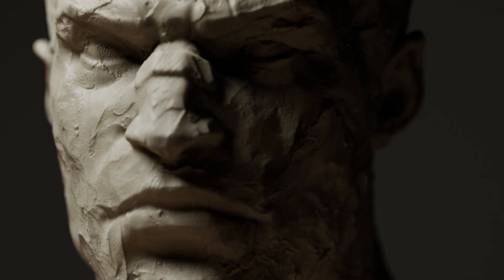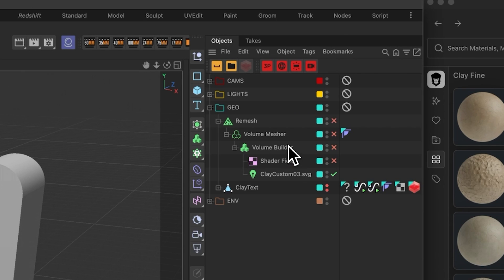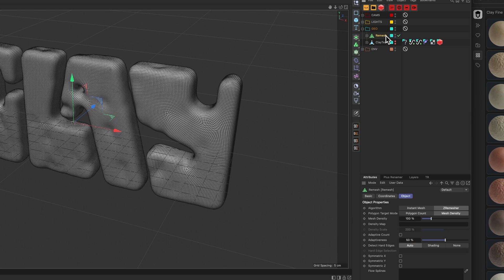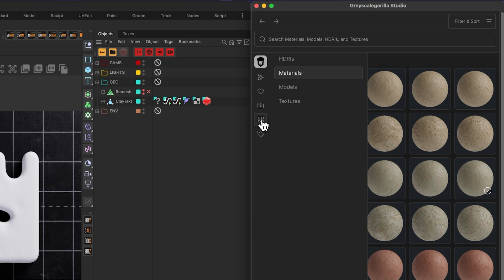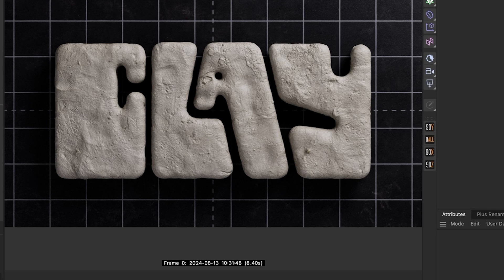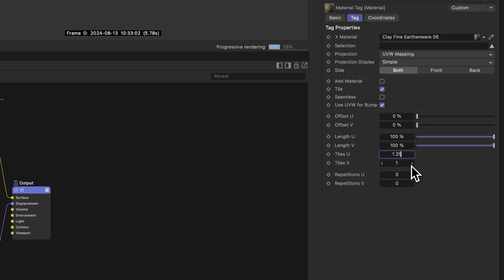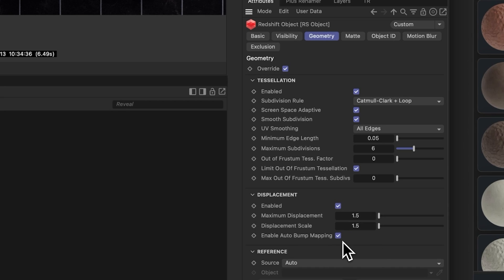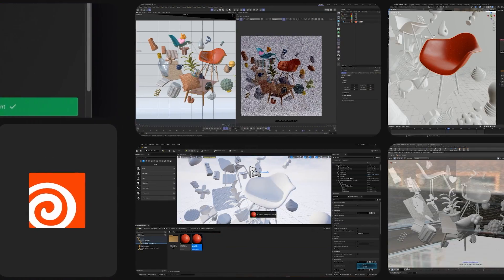Tricks, Settings, and Materials for The BEST Clay Renders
- Try our FREE clays in Greyscalegorilla Studio!

We take materials seriously here at Greyscalegorilla, and we happen to have what we think are the best Clay materials in the world. BUT, the right material is only part of the battle, then you need to know how to make them look their very best. In this video, Chad Ashley gives you all of his favorite tricks for better clay renders in Cinema 4D and Redshift.

👉 Download Studio. Includes 50+ free 3D assets